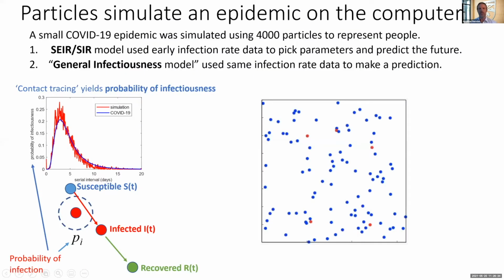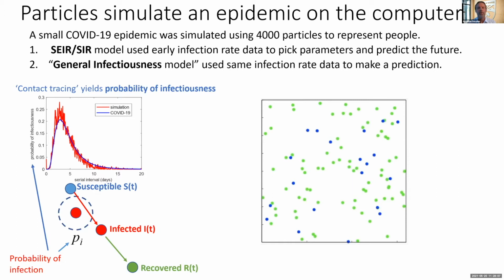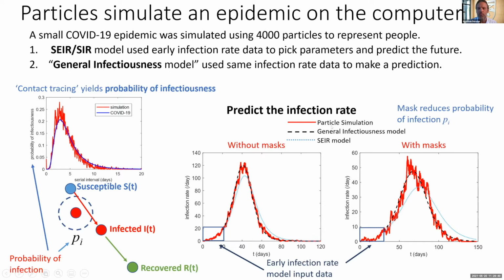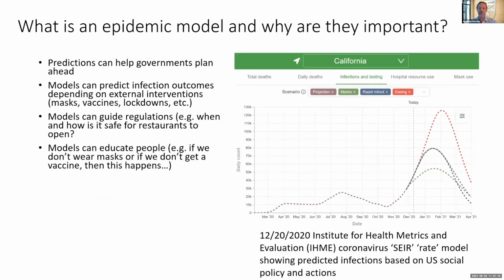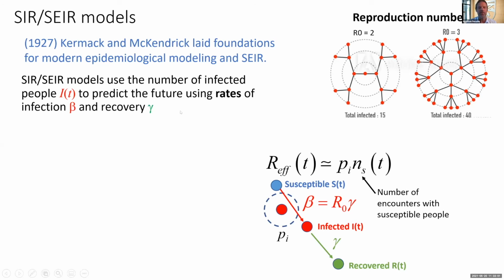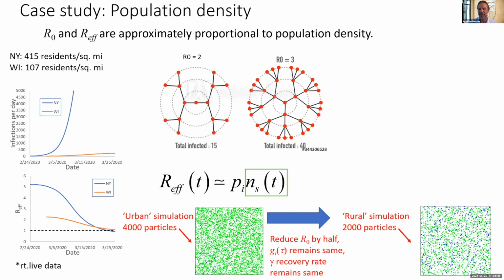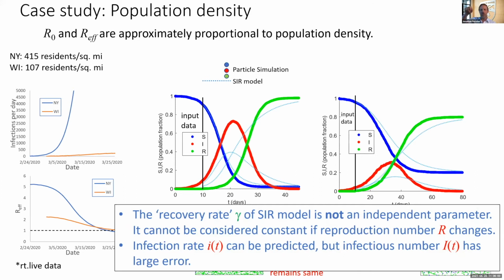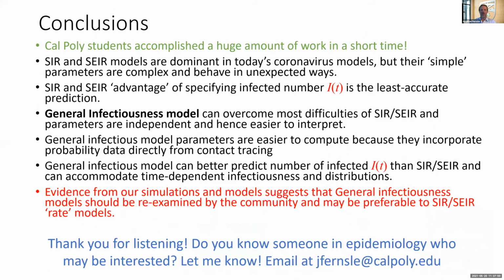A Simple Fix For SIR And SEIR Pandemic Models Tested With Particle Simulations